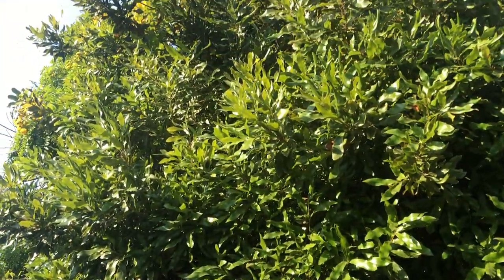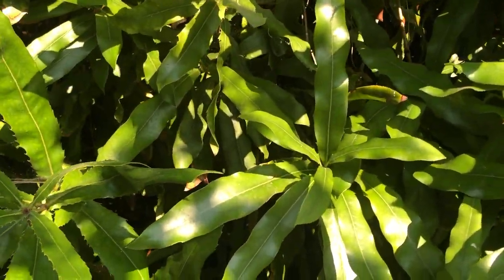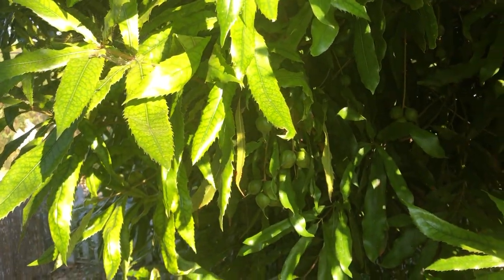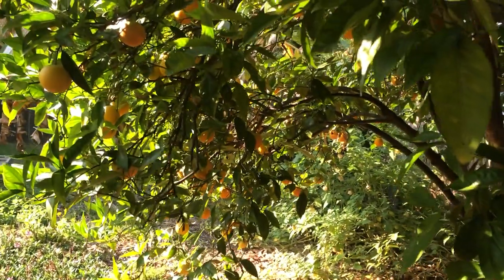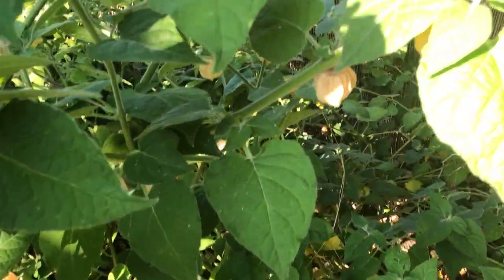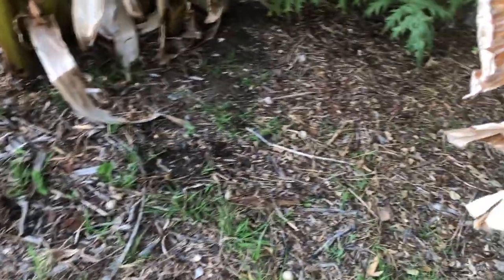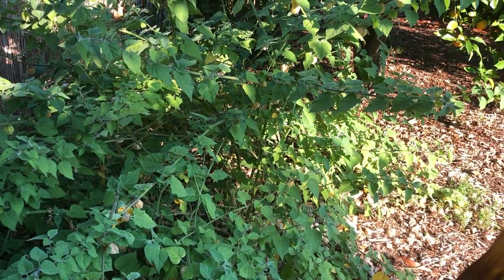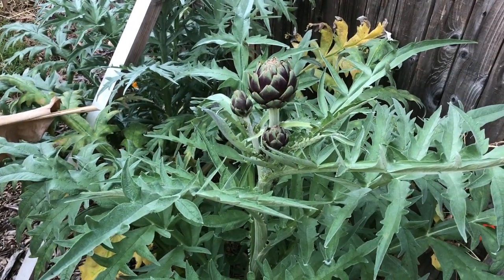Co-Create a Gorgeous Little Home Food Forest!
Aloha Friends,

Thankfully, Our Material World, Mother Gaia, grows life infinitely abundantly!

You can tap into the abundance by co-creating a small food forest with a little yard!

It's fun and helps you exercise, get good vibes, and eat good food.

I hope you will try it to benefit you, the people around you, and all life on our Mater Earth.   Mater is part of the word Material, relating to the Material we find on this planet.

And Mater means Mother.  Many people call her Mother Gaia.

Our material mother, Gaia Earth, freely gives us everything we need to enjoy life here!

Let's share Aloha as we create a planet of unity, love, and infinite abundance for ALL!

I create simple videos to benefit life on our beloved Mater Earth!

With Love and Gratitude for the One Love,

Tutu Sainz